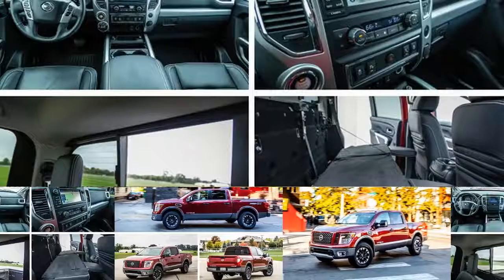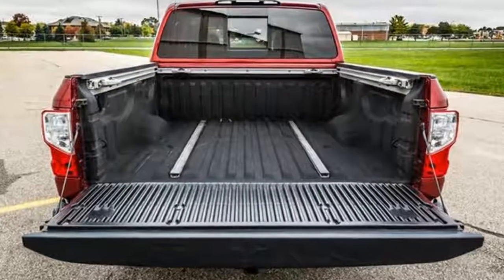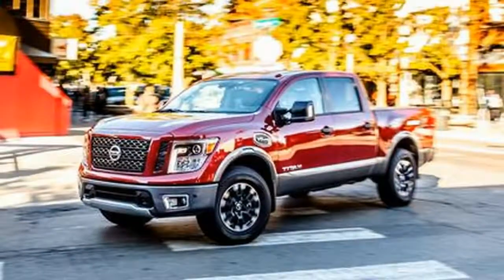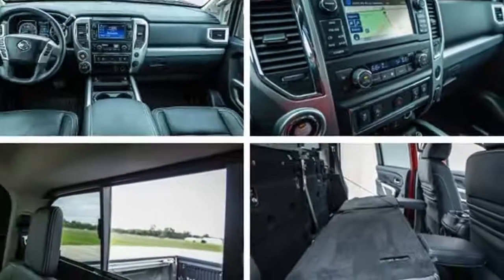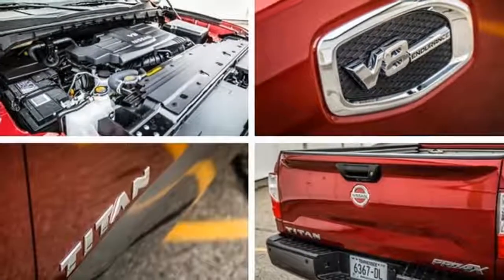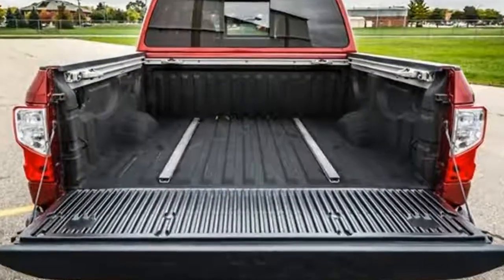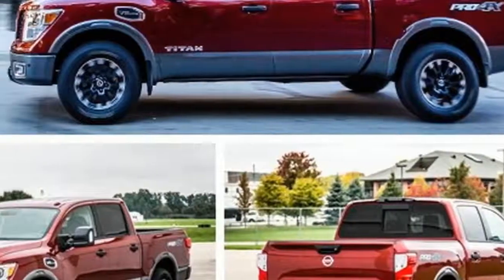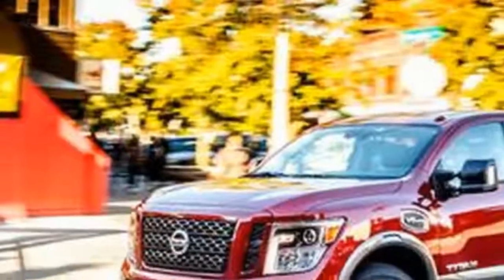Look 2017 Nissan Titan Pro 4X V 8 4x4 Crew Cab Review